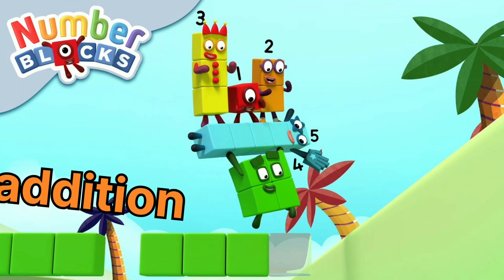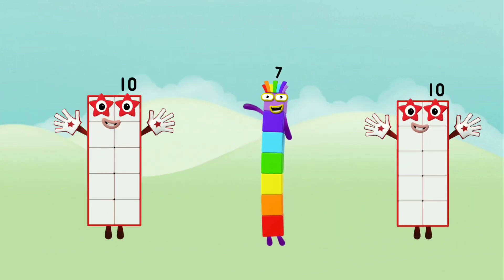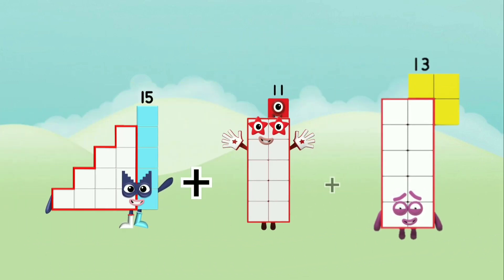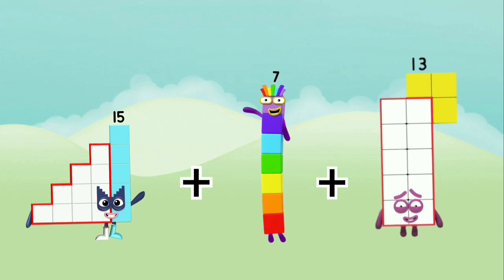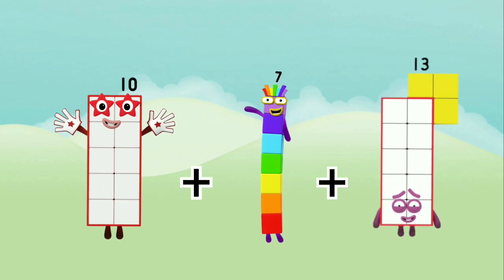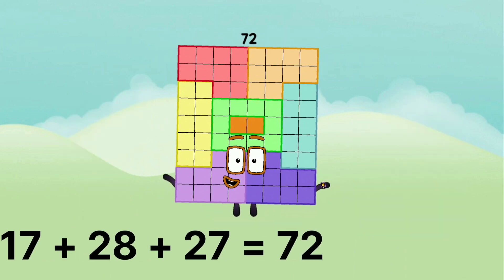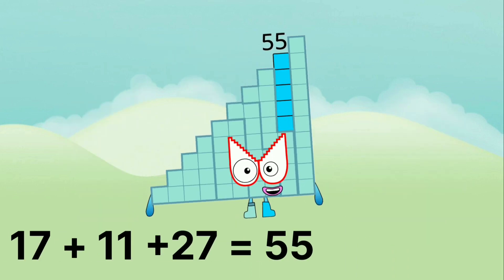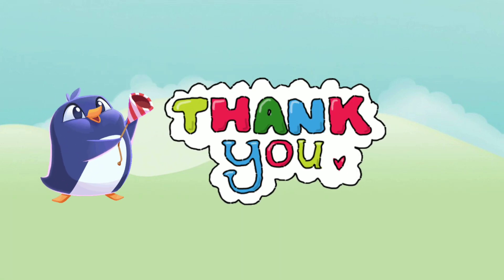You won't believe what this big number addition with Numberblocks reveals!